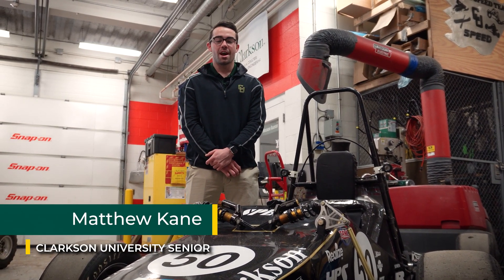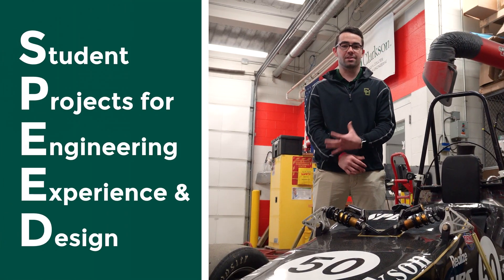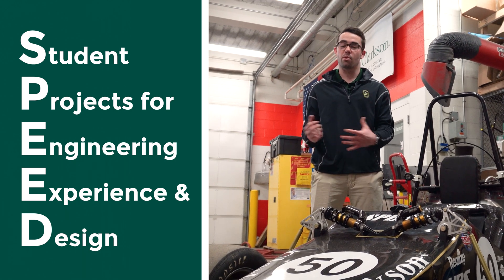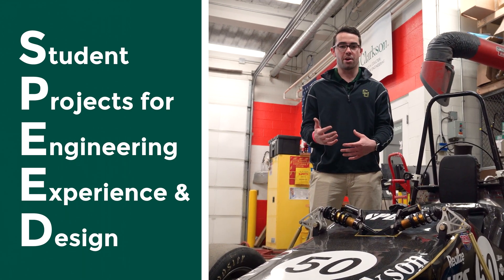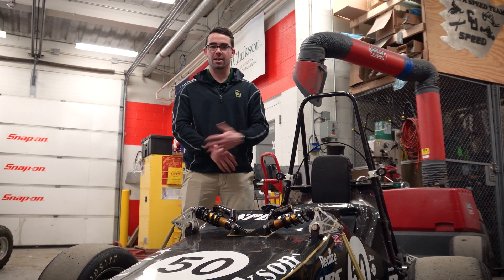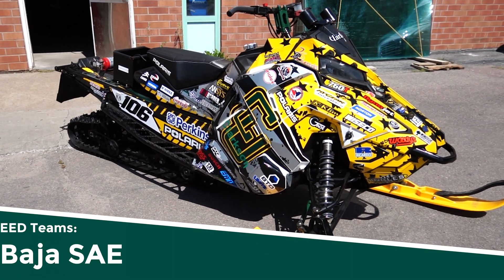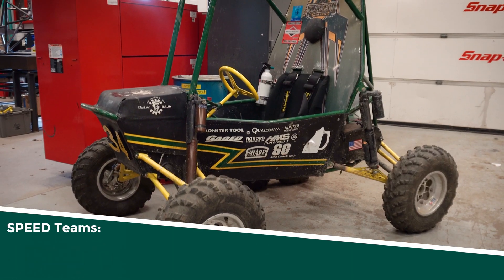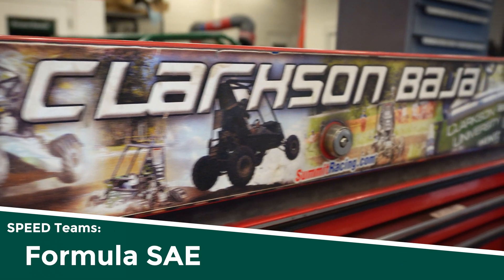Clarkson University Campus Tour: SPEED Labs!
Baja SAE
Design and build an off-road vehicle that can navigate the challenges – from deep mud and water to sand and steep hills.

SAE Clean Snowmobile Challenge
Reengineer existing snowmobiles for improved emissions and noise reduction without compromising performance. Choose between zero-emission or internal combustion.

Steel Bridge
Teams design, fabricate and construct a take-apart steel bridge that’s easy to build, relatively light and able to withstand incredibly heavy loads.

Chem E Car
Design and build a model-sized car powered by a (non-combustible) chemical reaction that carries pre-determined cargo a certain distance.

Design, Build, Fly
Design, fabricate, and demonstrate the flight capabilities of an unmanned, electric-powered, radio-controlled aircraft.

Human-Powered Vehicle
Design, build, test and race a lightweight vehicle, using high-performance bicycle components and aircraft-grade aluminum that could be used as reliable transportation in underdeveloped or inaccessible parts of the world.

Formula SAE
Design, build, test and race a scaled-down, Formula-1-style race car. Utilize classroom skills by incorporating the economic aspects of the automotive industry. Click here for more information!

Concrete Canoe
Design and build a canoe out of concrete that is able to float and navigate waterways. This team will definitely test your engineering, production and paddling skills!

FIRST Robotics
Mentor Massena High School students as they design and build a remote-control robot that will compete in two different competitions.

Timber Bridge
Partner with local groups to design, fabricate and install a timber frame bridge. This team combines engineering skills with community outreach.

Construction Management
Learn the fundamentals of construction industry management, learning the ropes while gaining experience in planning a construction project.